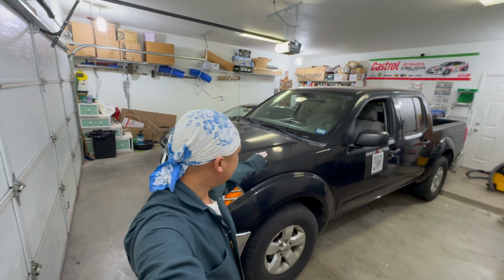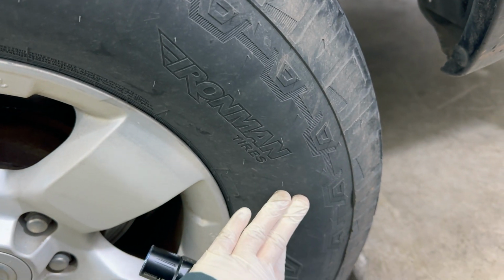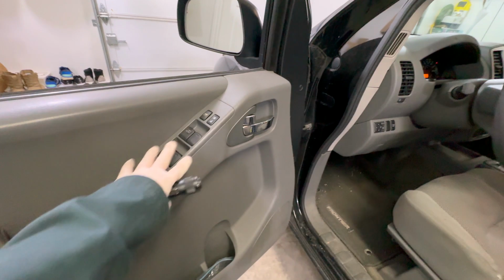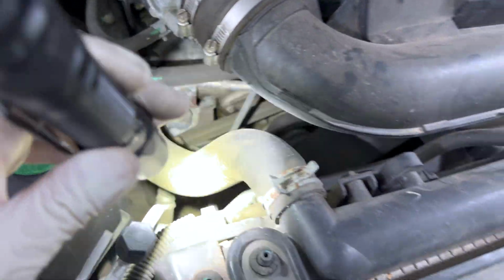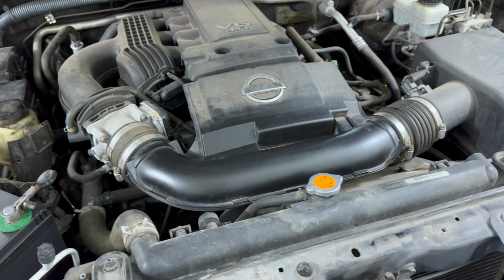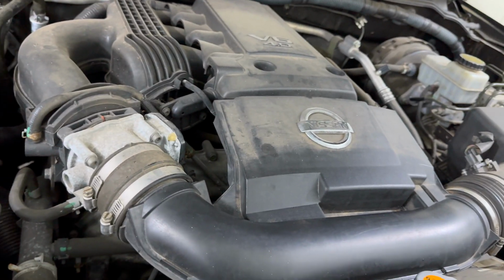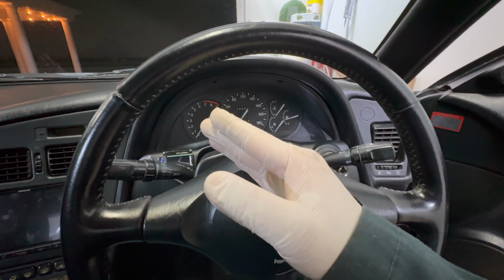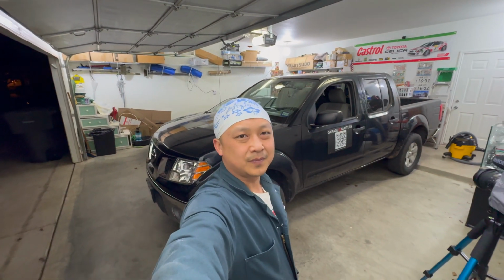Used Car Buying Tips 💵💴💶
Here's a few simple things you can check without a mechanic when shopping for a new or new used vehicle. *Pro Tip* Bring a flashlight!